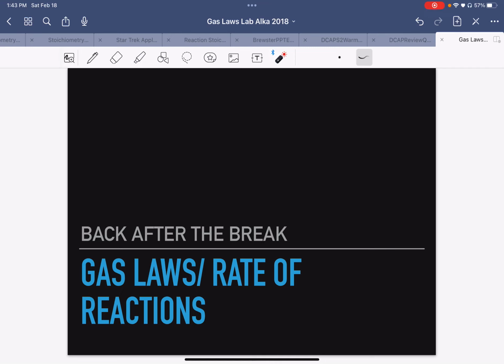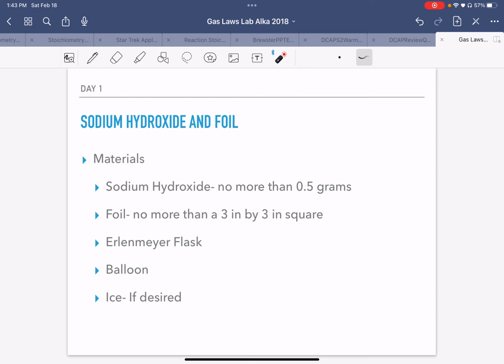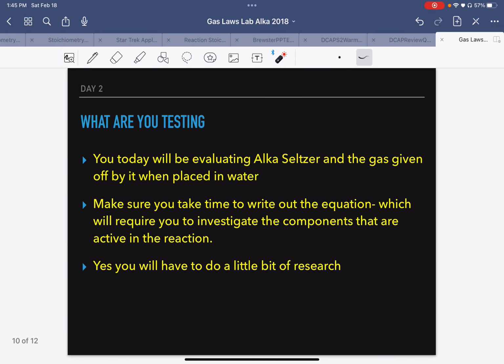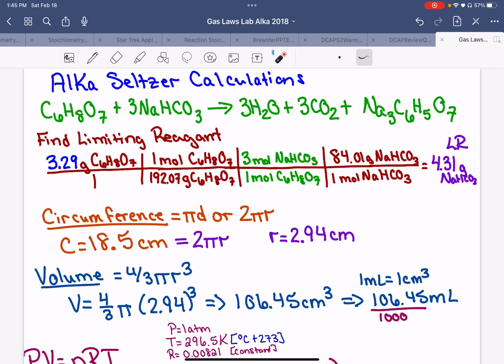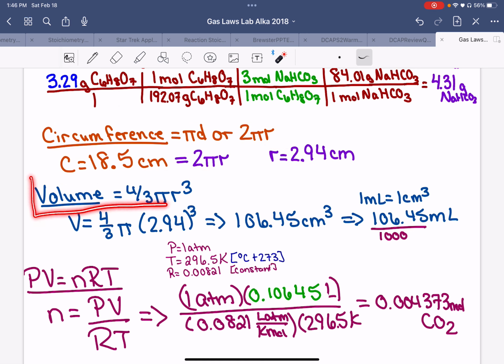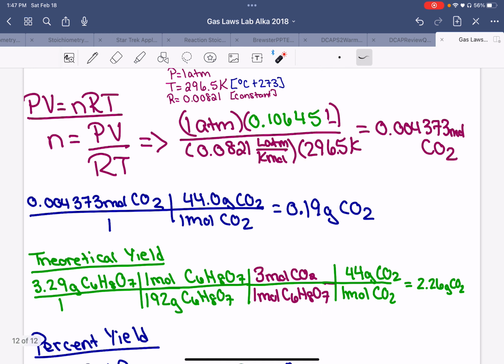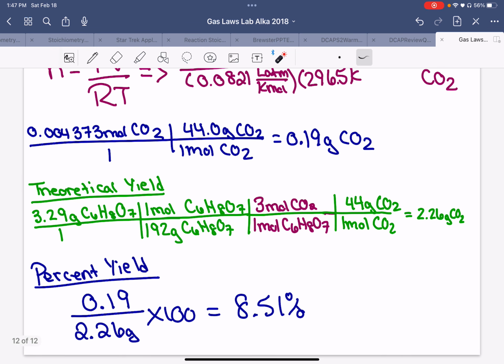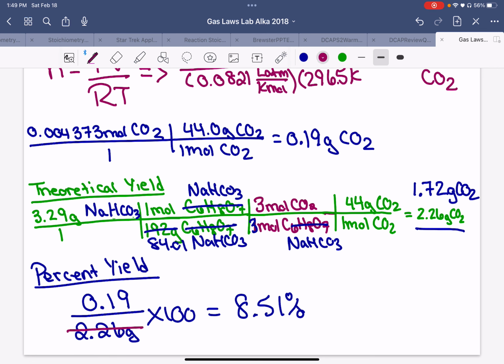Post Lab Alka Seltzer